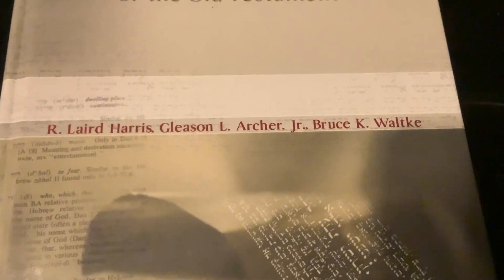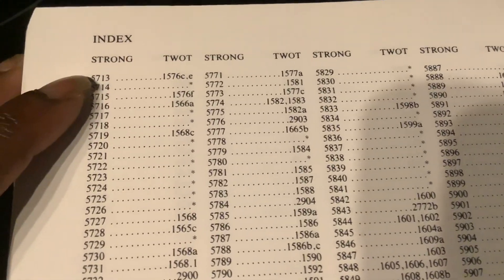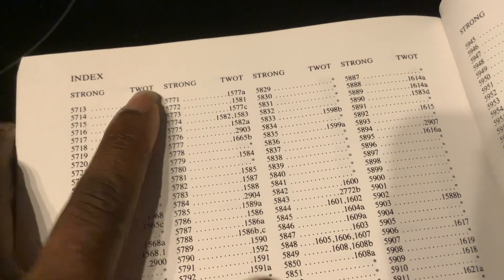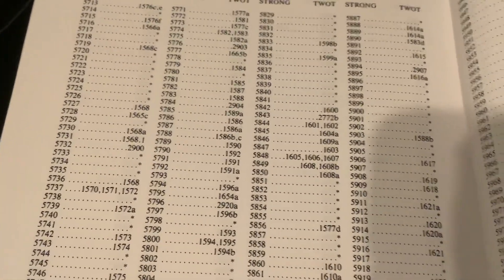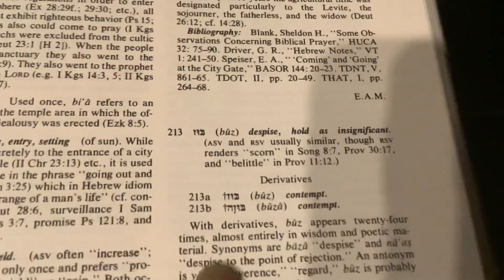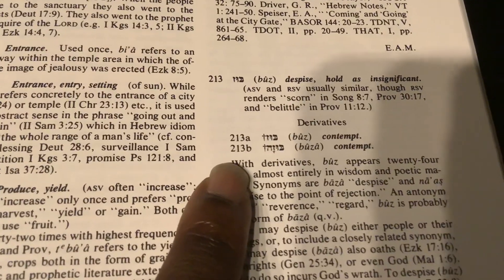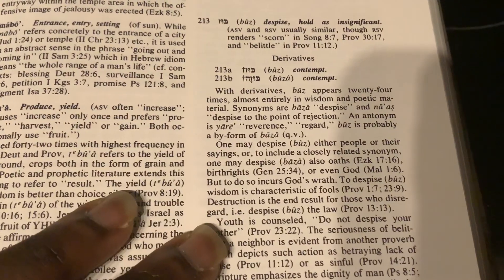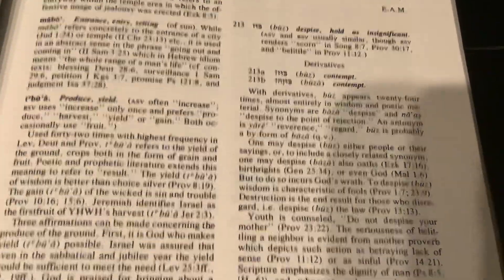This is a GREAT Lexicon to use alongside the Strongs for Hebrew words and their definitions